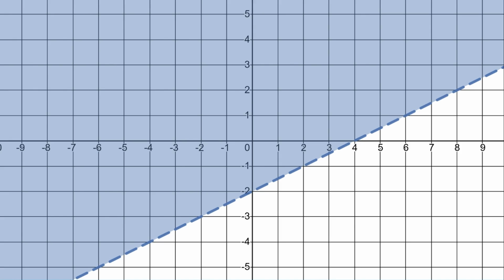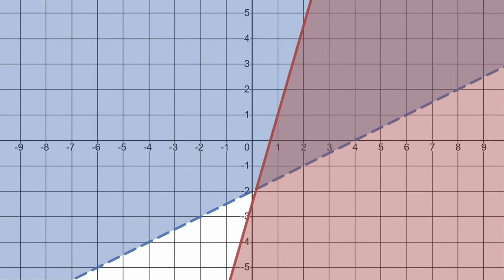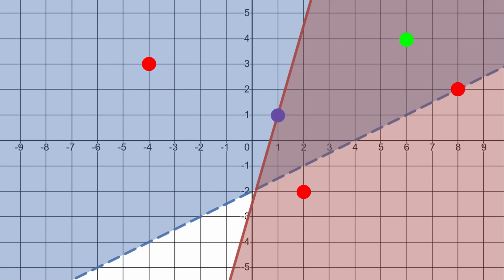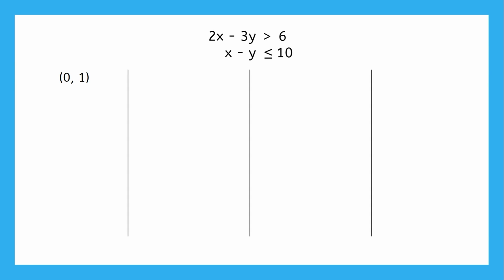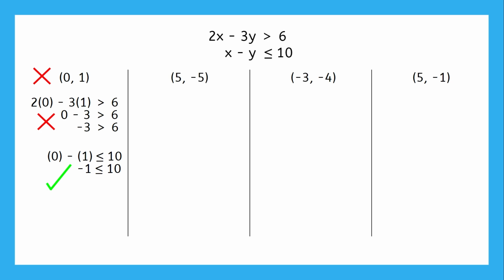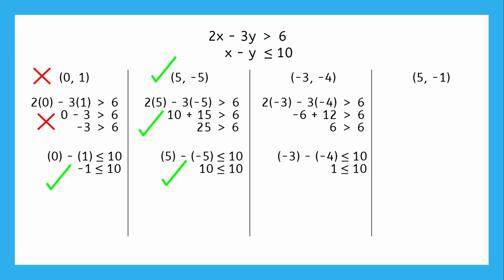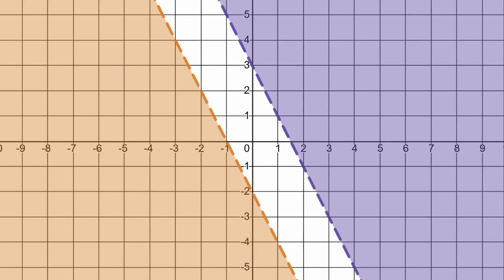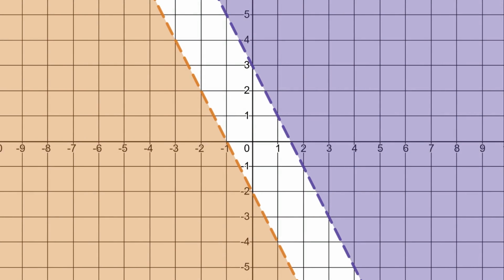Solutions to Systems of Inequalities for Teens!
Learn how to solve multiple inequalities at once with Justin.